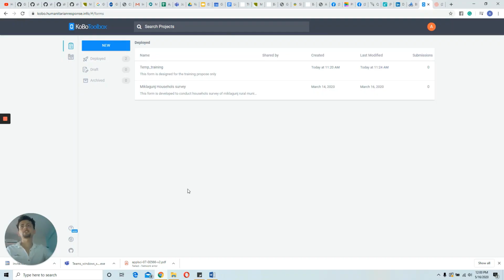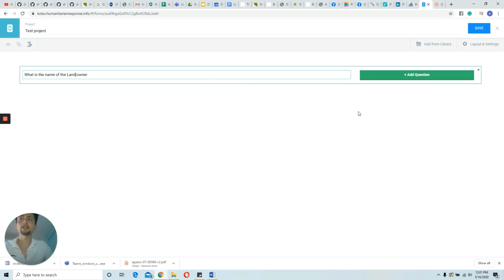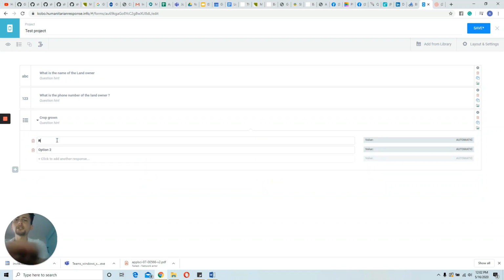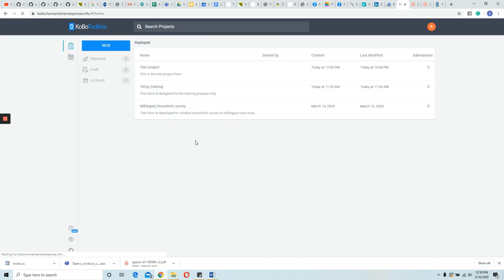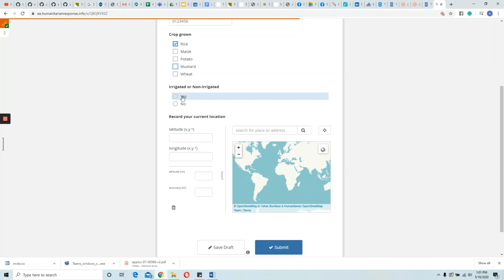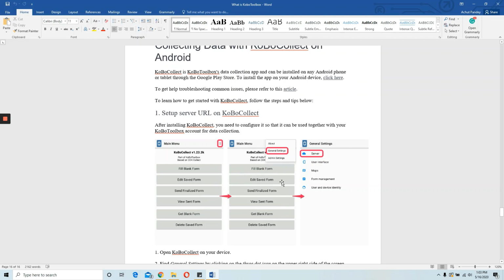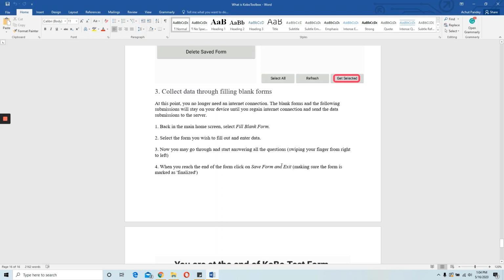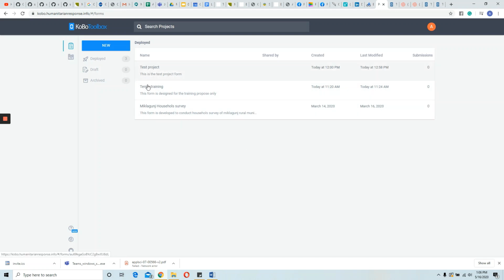Basic form design and offline data collection in KoBoToolbox